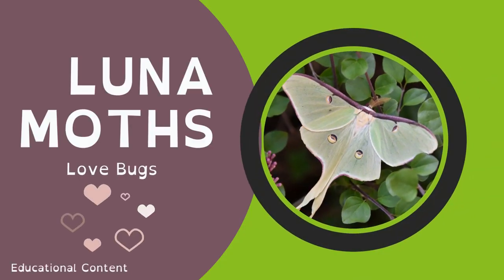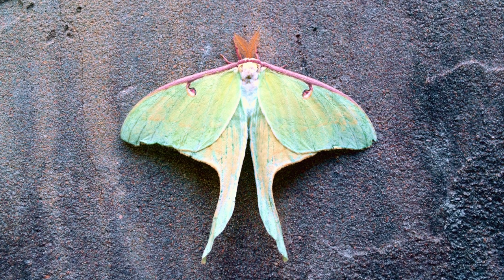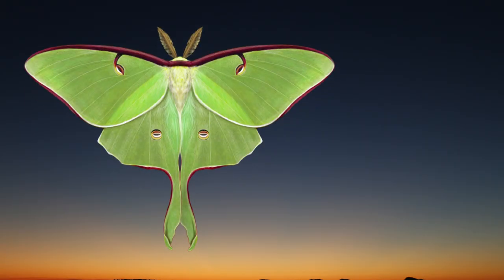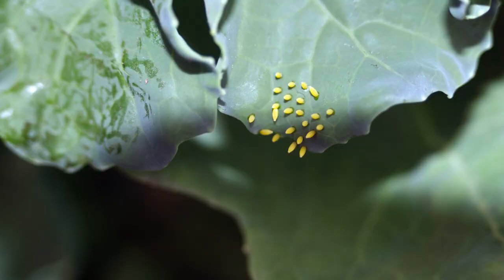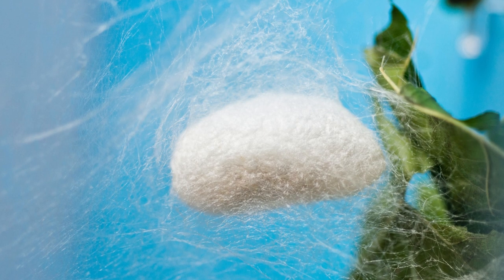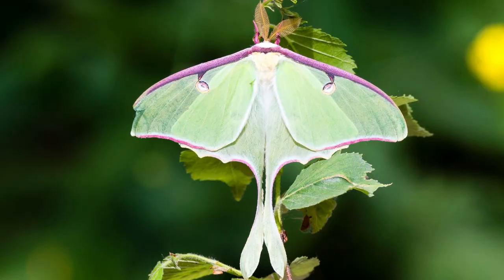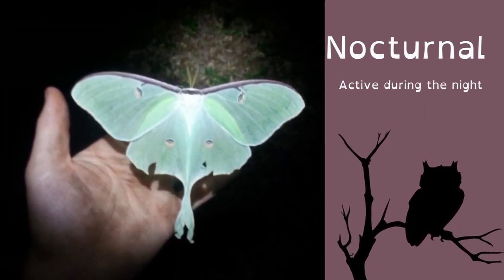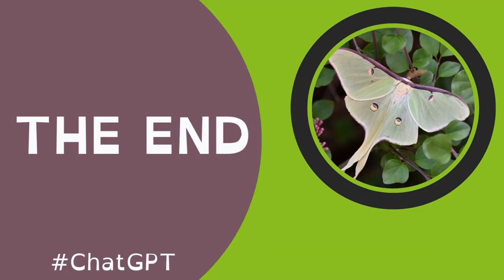Luna Moths - The Love Bug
Luna moths are one of the most beautiful insects in the world! They are part of the family of moths called Saturniidae, which are known for their large size and bright colors. Luna moths are found in North America, and they are most commonly seen in the spring and summer months.

One of the most striking things about luna moths is their bright green color. Their wings are also large and round, and they have long tails on the bottom of their wings. These tails help the moths fly in a smooth and steady way.
Luna moths only live for about a week as adults. During that time, they do not eat or drink anything. They only exist to “find love” and lay eggs. After they “find love,” the females lay their eggs on the leaves of trees, and when the eggs hatch, the baby moths, called caterpillars, eat the leaves of the tree.
The caterpillars are also very interesting to look at. They are green and have little spikes all over their bodies. They grow quickly and after about a month, they will be fully grown and ready to turn into a cocoon. Inside the cocoon, the caterpillar will change into an adult moth.

Overall, luna moths are fascinating creatures that are not only beautiful to look at, but also play an important role in the ecosystem. They help with the food chain because they are food for other animals, such as bats and birds. They are also important because they help pollinate plants, which means they help plants make seeds so new plants can grow. They specifically help the trees they live on because they help pollinate the flowers of the tree. This helps the tree to produce more fruit and seeds.

Since they are nocturnal insects, they are mostly active at night and they are attracted to light. So, it's important to be mindful of leaving lights on at night, so that we can help preserve Luna moths and other nocturnal insects.
 If you ever have the chance to see one, take a moment to appreciate its beauty and learn more about it.

This Video Seeks to help viewers:
Describe Luna Moths
Explain their life cycle
Explore their role in the ecosystem